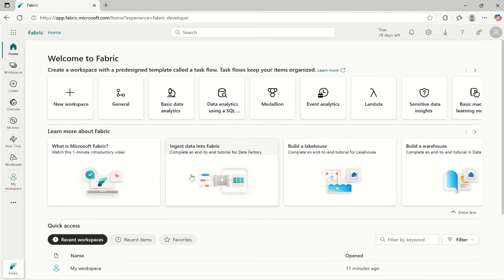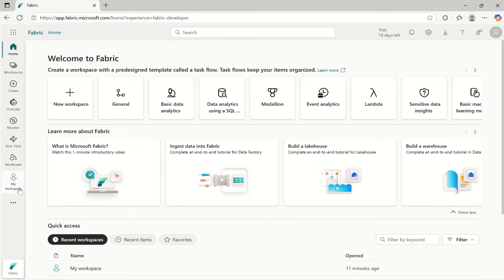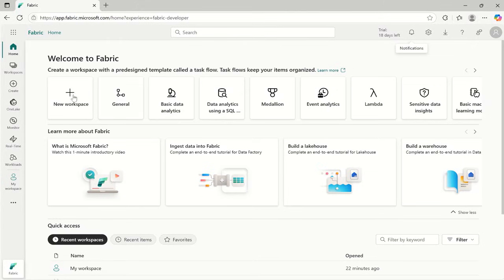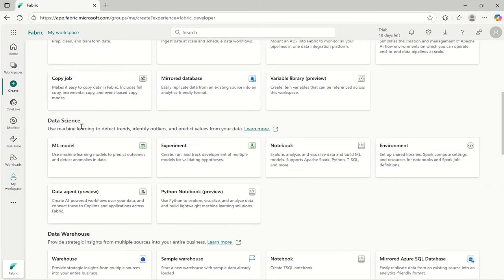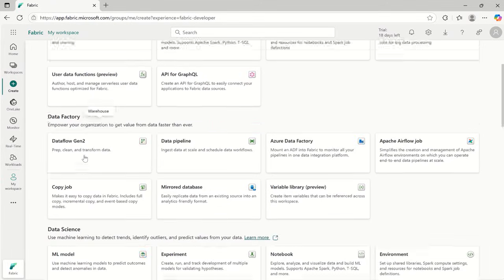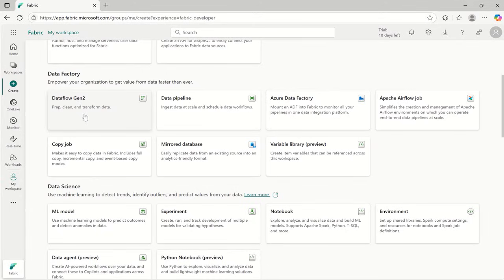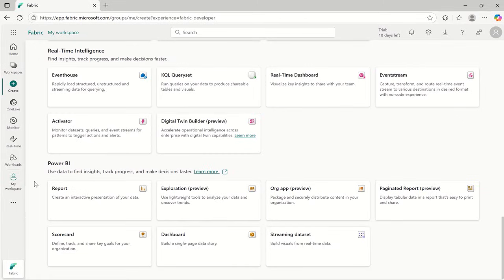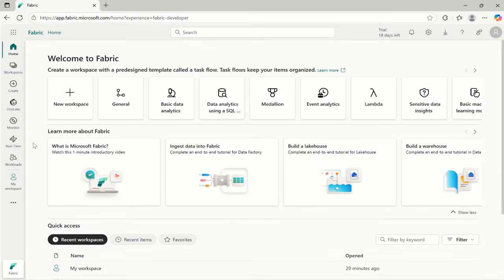Learn Microsoft Fabric Step by Step (2025) | Complete Beginner Tutorial with Real-Time Examples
📘 Just signed up for Microsoft Fabric? Not sure where to start?

In this step-by-step beginner tutorial, I’ll walk you through how to use Microsoft Fabric in 2025. This video covers the full interface and key components — all explained in simple terms with real-time use cases you can relate to.

You’ll learn:
✅ What is Microsoft Fabric and how it works
✅ How to use Lakehouse, Data Warehouse, Notebooks, Pipelines, and Power BI
✅ Real-world examples from retail, logistics, and business reporting
✅ Which component to use when and how they all connect

💡 Whether you're a data engineer, analyst, or just exploring the tool, this video gives you the complete foundation to get started with Microsoft Fabric in 2025.